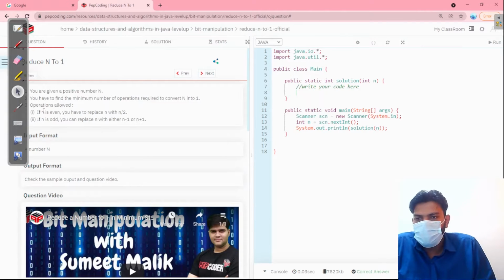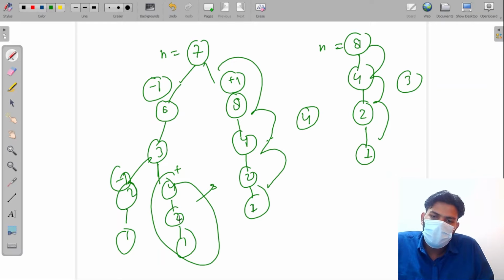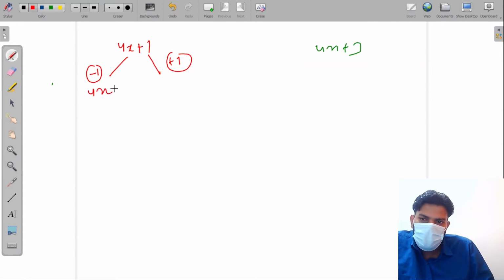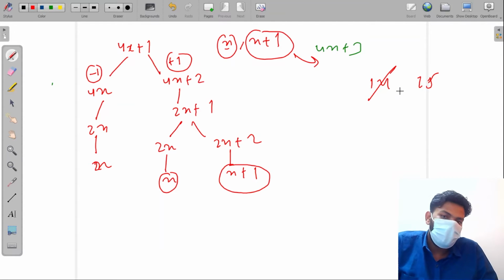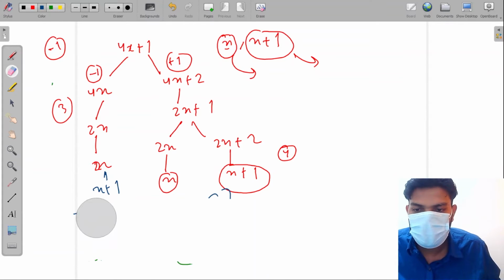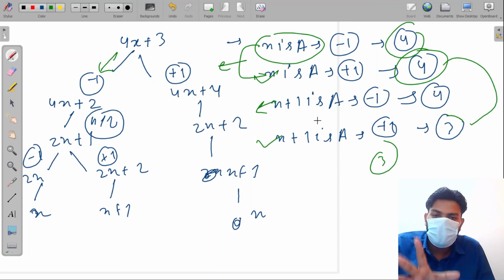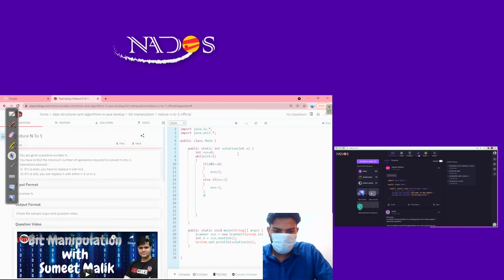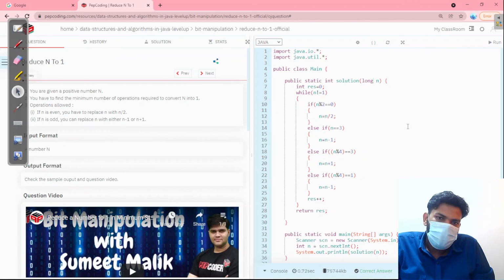Reduce N to 1 | Module : Bits Manipulation | In English | Java | Video_20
Please consume this content on nados.io for a richer experience. It is necessary to solve the questions while watching videos, nados.o enables that.

Question Name:
Reduce N To 1

Question Statement:
1. You are given a positive number N.
2. You have to find the minimum number of operations required to convert N into 1.
3. Operations allowed :
     (i)  If n is even, you have to replace n with n/2.
     (ii) If n is odd, you can replace n with either n-1 or n+1.

Used

We are majorly dividing n by 2 so the time complexity would be:
O(log n)

We are not using any extra space therefore the space complexity is constant and in terms of big-oh it would be:
O(1)